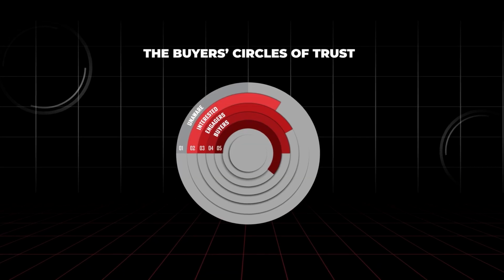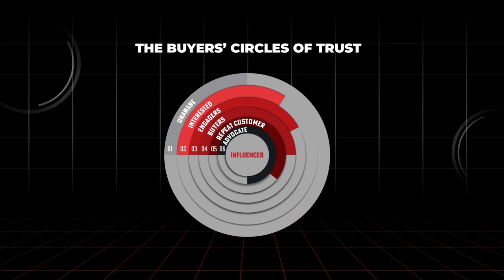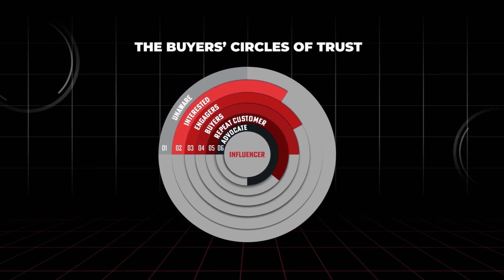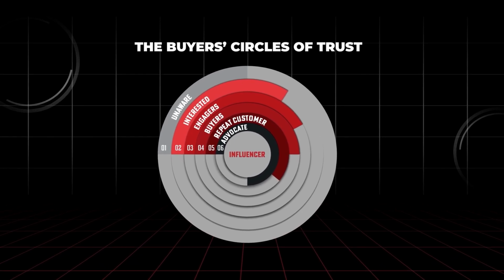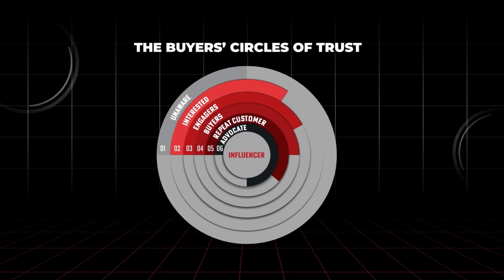Sneak Peek: Revenue Rush University 150+ Videos on Payment Processing Course!